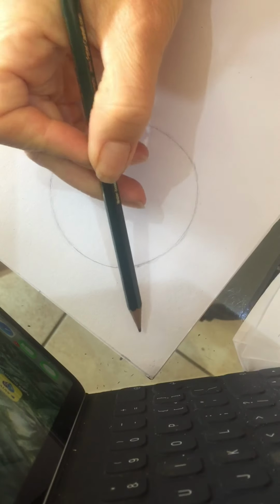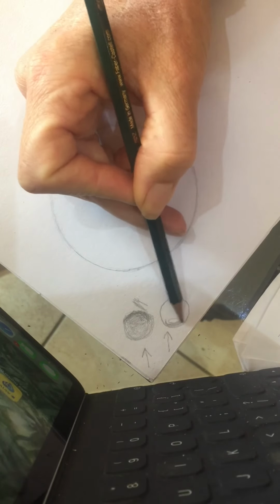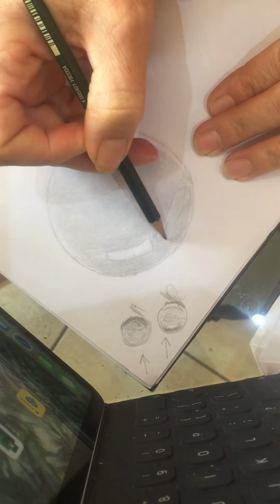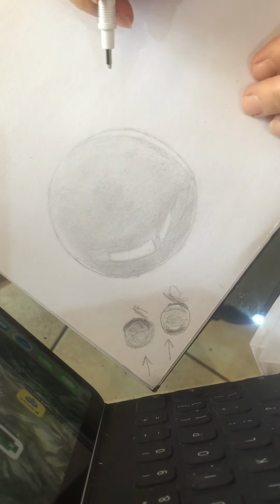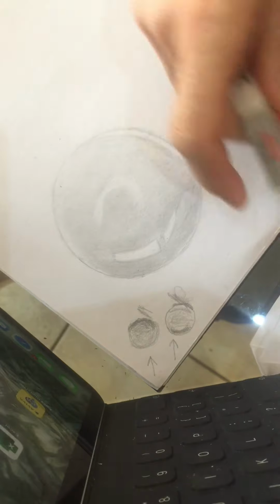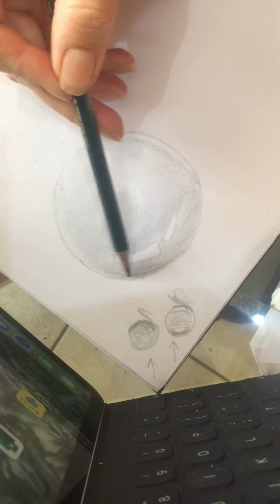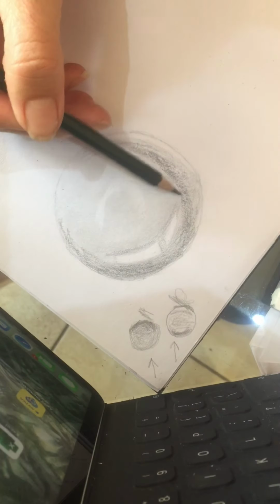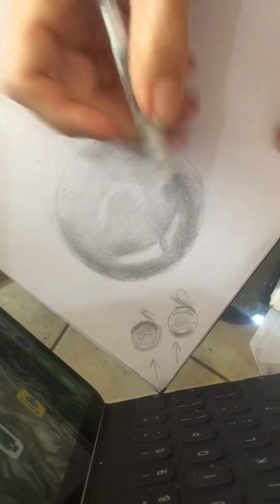Glass ball in graphite